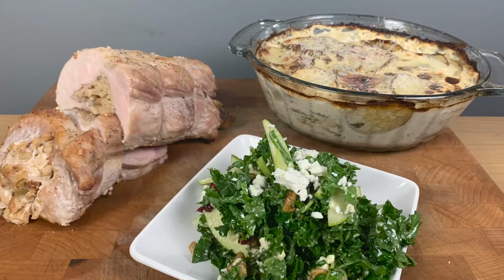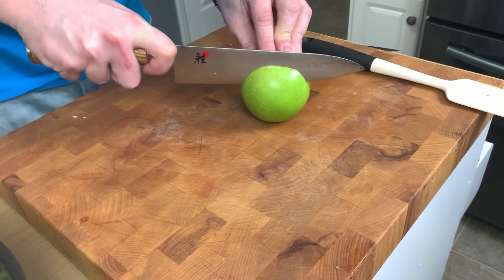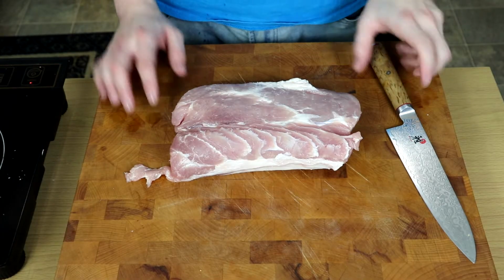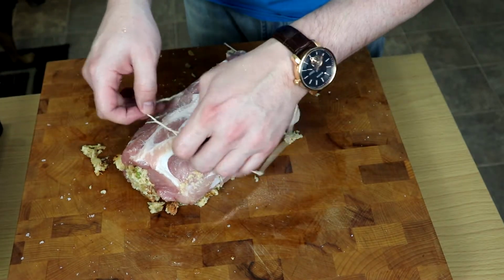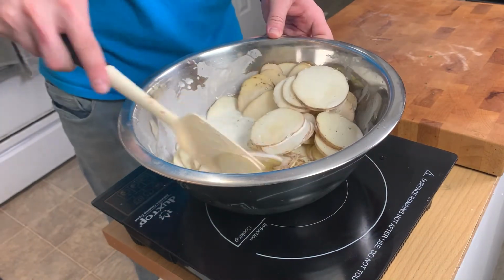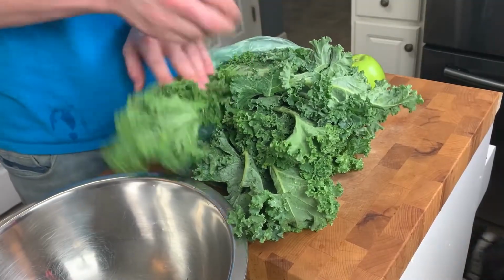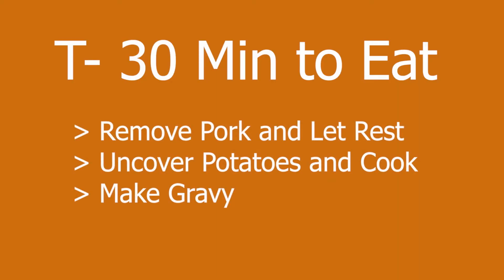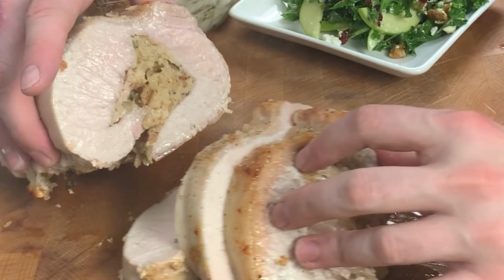Thanksgiving for Four (3.16)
If your Thanksgiving gathering is not going to be the production it usually is this year, don't stress!  We've got you covered with a whole menu that will feed 4-6.  You won't even have to stress over a perfectly cooked bird!

Thanksgiving for 4 Dish Guide
Feeds 4-6

For the Stuffed Pork Loin
1 3-4 Lb Pork Loin
4 cups of homemade bread cubes (use Italian or artisan bread of choice)
2 hot Italian sausage links, casings removed
1 cup diced onion
1 cup diced celery
2 cloves celery, minced
¼ cup diced granny smith apple
3 cups chicken stock
Butterfly the pork loin and season to taste.  In a non-stick skillet, cook the sausage, crumbling it into pieces.  When it is mostly cooked, add the celery, onion, garlic and apple and cook 5-7 minutes or until the vegetables are softening.  Cube your bread of choice into rustic cubes.  Place bread and stuffing mix into a bowl and add stock one cup at a time, stirring to combine.  Depending on the type of bread you use you may need a bit less or more stock.  Stir to break up any big pieces of bread and until the consistently is that of wet sand.

Place 1 cup of the stuffing in the middle of the loin and spread into a half inch layer.  Tightly roll the loin from one edge to the other, leaving the seam side down.  Don’t worry if some of the stuffing falls out.  Just add it to the leftovers which we will bake separately.  Tie the roast up with 2-4 loops of kitchen twine and place in an oven safe skillet (cast iron, carbon steel or stainless steel ideal).  Roast at 400 for about an hour or until thickest part of the meat registers 140 degrees.

Remove from the oven and loosely tent with foil for 30 minutes to rest.

To bake the remaining stuffing, place in baking dish and bake at 400 for 45-60 minutes or until browned on top and hot through the middle.

For the Potato Gratin
3 lbs russets potatoes sliced 1/8 inch thick
1 cup whole milk
1 cup heavy cream
4 oz freshly grated parmesan cheese
1 T fresh minced sage
½ tsp dry thyme leaves
Add all ingredients to a bowl and mix thoroughly.  Do not rinse the potatoes at all.  The starch helps to thicken the gratin.  Place the potatoes in a baking dish with deep sides and press down to cover with the liquid as much as possible.  Cover tightly with foil and bake at 400 degrees for one hour.  Remove the foil and bake for 30 additional minutes.  Optionally top with extra cheese and broil for 3-5 minutes for maximum browning.

For the Kale Apple Salad
4 cups shredded kale
1 granny smith apple, cored and sliced thinly
3 oz dried cranberries
3 oz candied walnuts
2 oz goat cheese, crumbled
Juice of 1 lemon
1 T honey
1 t Dijon mustard
1/3 cup extra virgin olive oil
Add the lemon juice, honey, Dijon, salt and pepper to a bowl and whisk to combine.  Slowly drizzle in the olive oil while whisking to create the vinaigrette.  Add the kale, apple, walnut, cranberries and goat cheese to a bowl.  Toss with the vinaigrette to dress.  Because kale is so hearty you can toss this salad hours or even a day in advance.  If you choose to substitute arugula, baby green or romaine, wait to toss and dress until ready to serve.

Pan with drippings
1 T butter
2 T flour
2 cups turkey stock
Return the pan in which you cooked the pork to medium high heat.  Stir in the butter and melt.  Add the flour and cook 2-3 minutes whisking/stirring constantly.  When the flour is nutty smelling, add the stock and stir to incorporate the butter, flour and any brown bits of fond from the bottom of the pan.  Once it simmers it will thicken.  If you want it to be thicker, cook down longer.

Dish Notes
We used a very flavorful roasted garlic and rosemary bread for our stuffing.  If you choose to use a plainer Italian loaf you may want to add additional herbs such as rosemary or poultry seasoning but that’s up to you.  The entire pork dish could easily be made the same with a boneless skin-on turkey breast, just be sure to cook it through to 165.  Those can be hard to find and expensive so we think the pork loin is the perfect substitute.